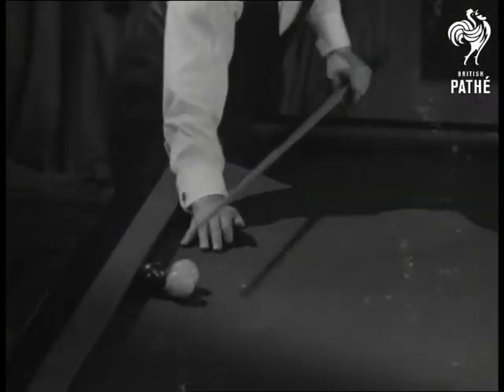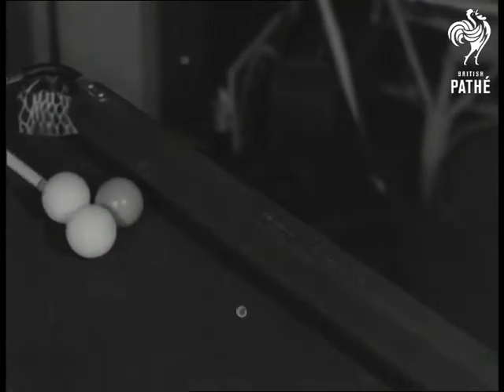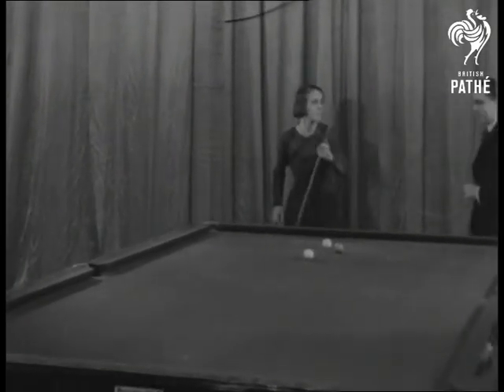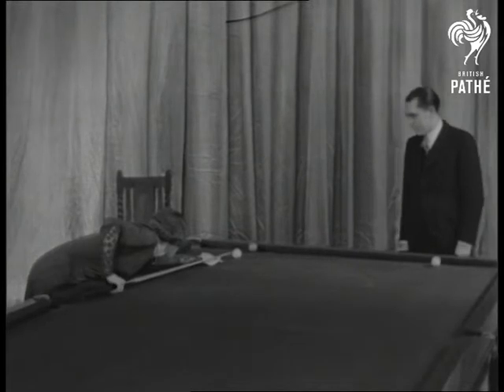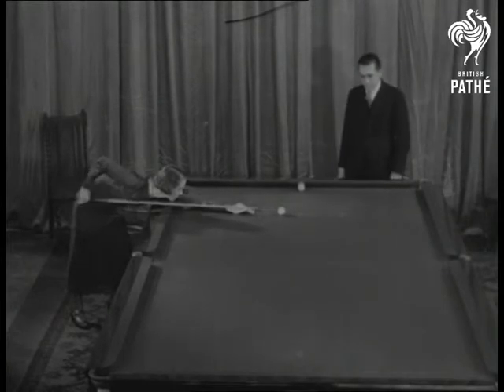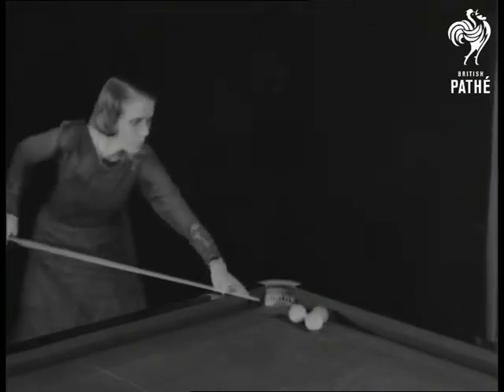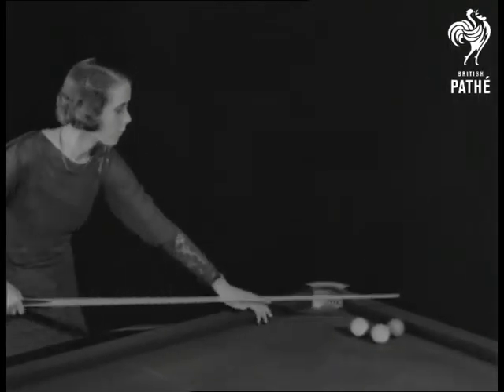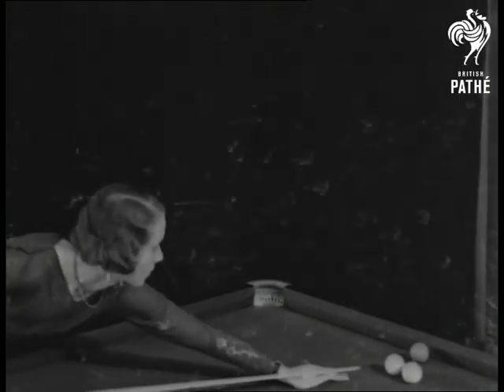Sportshots No. 9 - Billiards - For Ladies! (1933)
Titles read: "Sportshots - Well-known Sports and Pastimes under the Cine-Camera lens.  Billiards, for ladies!  Described by Charles Eade - 'Sunday Express' Sports Editor.  This week, for a change, Charles Eade will introduce a well-known Lady Player..." [Superimposed over M/S of woman taking billiards shot as Eade stands by.]

London, probably Pathe Studio.

Several shots of billiards champion Walter Lindrum taking shots on a small table (this sequence is not shot in the studio).

We then see various shots of Miss Ruth Harrison, one of the leading women professionals in English Billiards, taking different shots, while Eade stands watching and keeps up a rather patronising commentary - I don't think he would make the same comments to a male player!
 FILM ID:1305.21